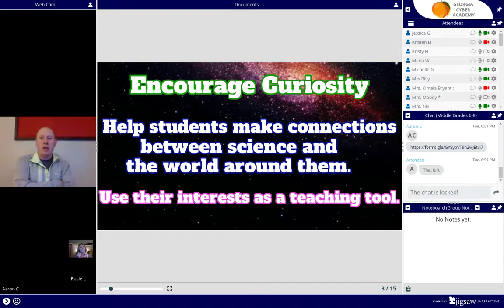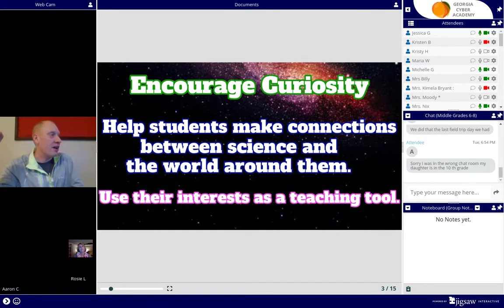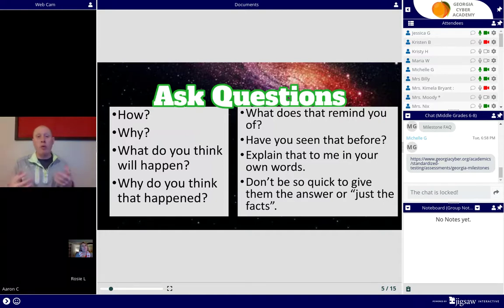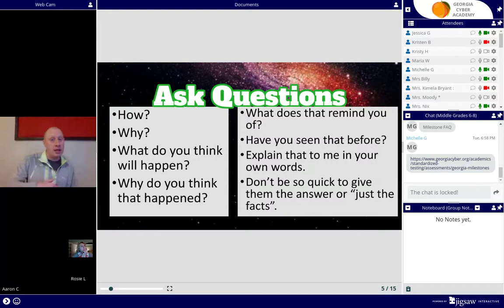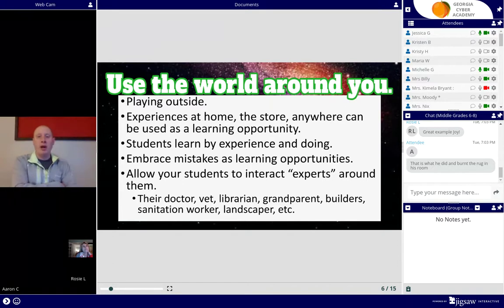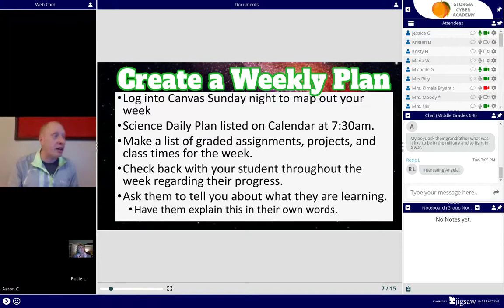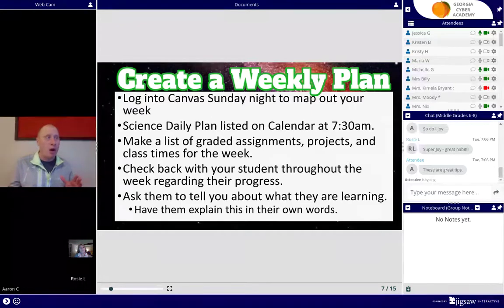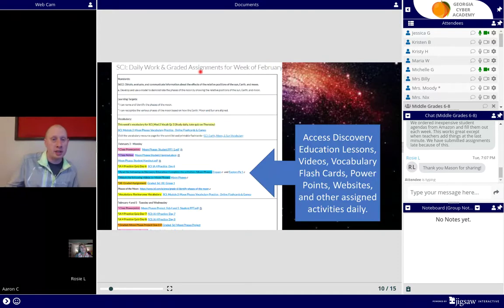Middle: Parent University Feb, 2021, Science Support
Middle Grades Parent University Breakout Rooms where educators reviewed how to support your student with Science.